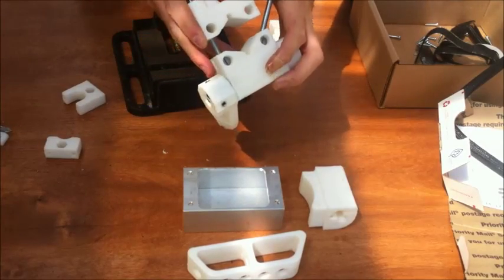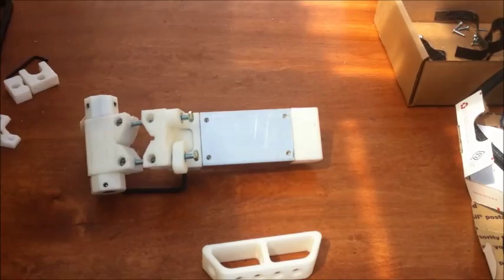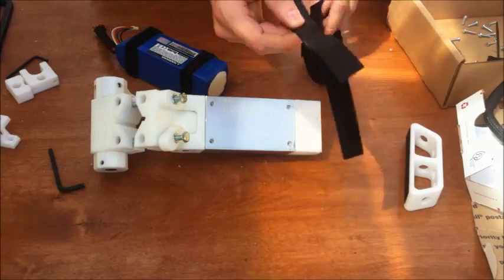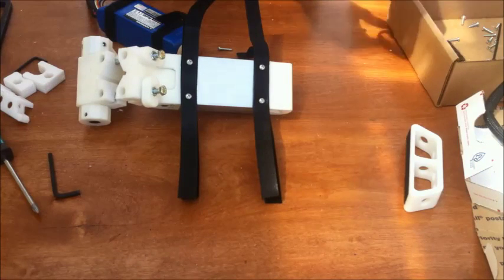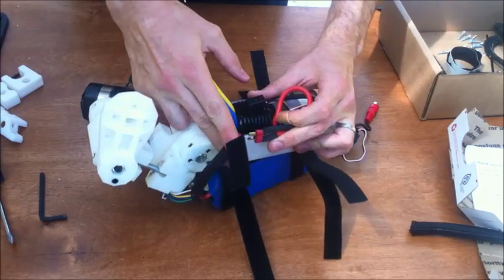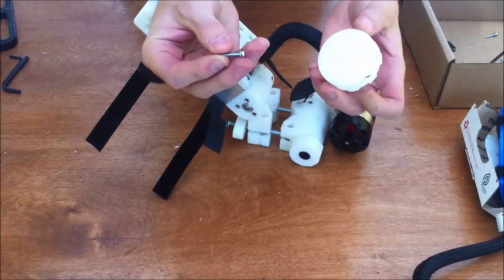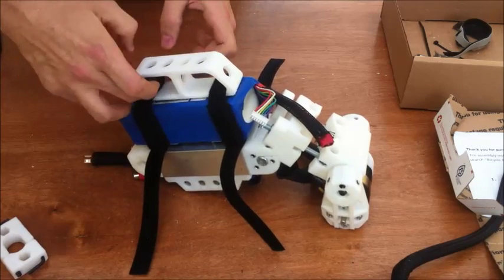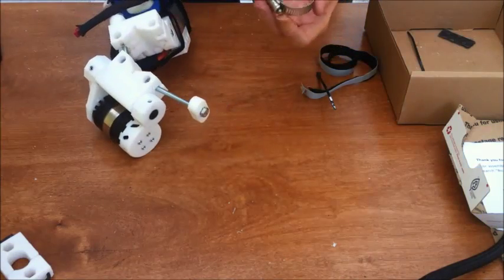Bicycle BoosterPack Assembly Part 2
This video is part 2 of 4 describing how to use the hardware kit and the printed parts kit to assemble a Bicycle BoosterPack!
*Picks up right where video 1 left off.
Links to kits discussed in video:
*Hardware Kit
*Standard printed parts kit (white)
*Standard printed parts kit (glowiinthedark)